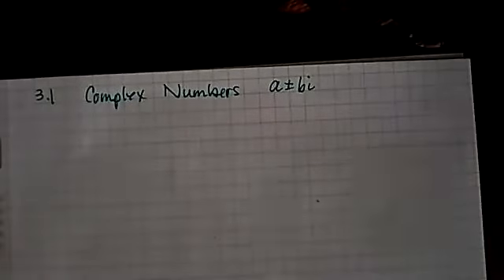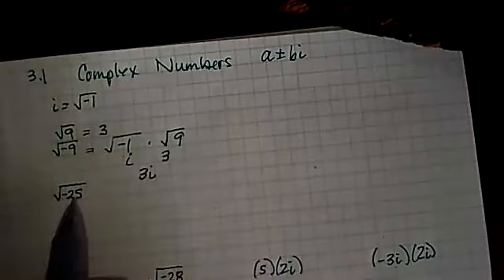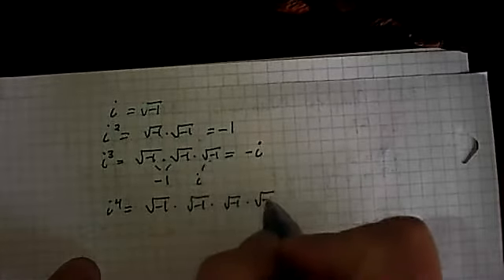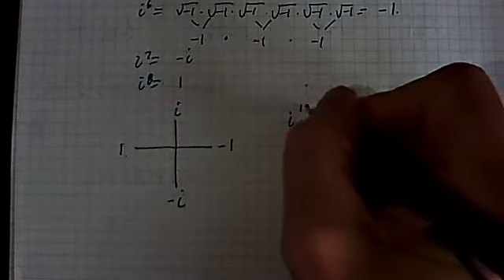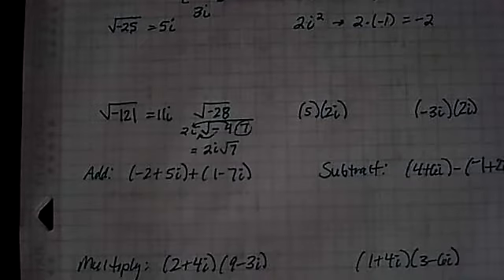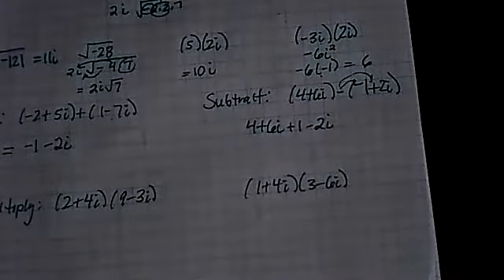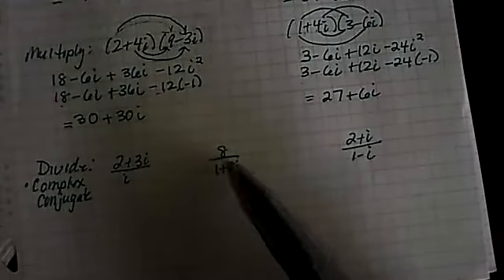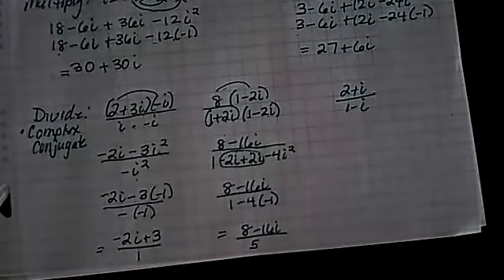Section 3 1 Video Notes